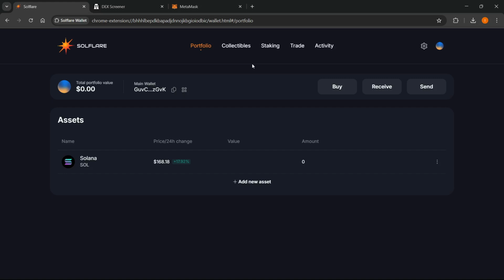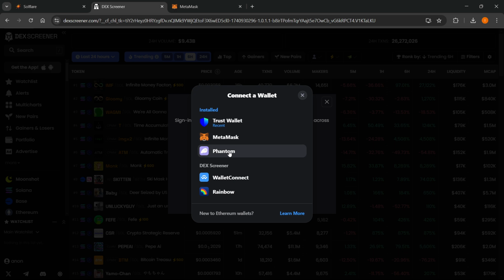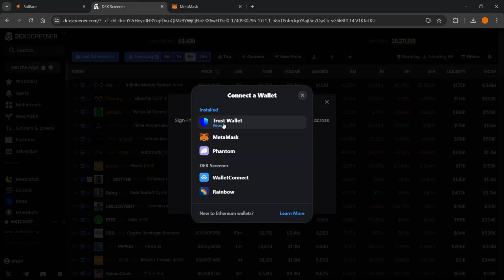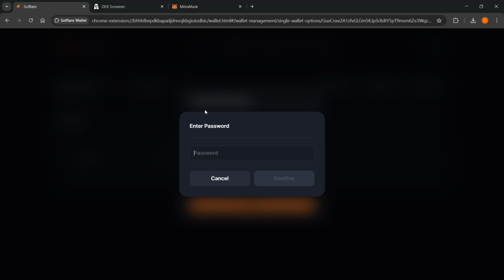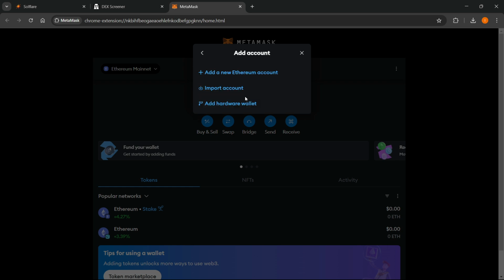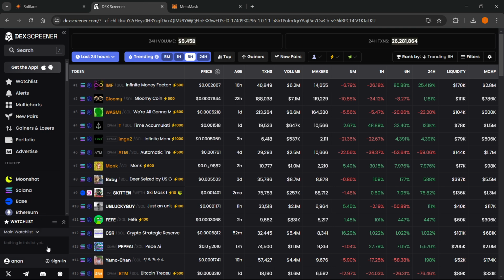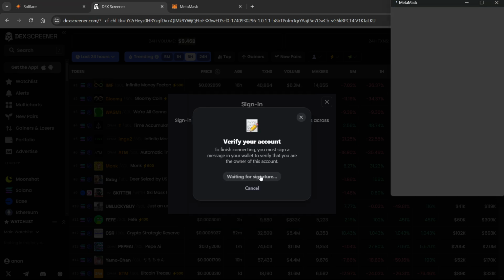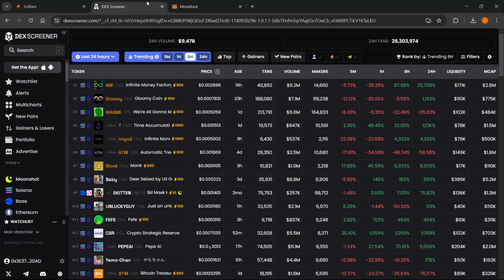How To CONNECT Solflare To Dexscreener (QUICK & EASY) 2026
In this video, I'll show you how to connect Solflare to Dexscreener. This is a full guide on linking your Solflare wallet with Dexscreener quickly and easily in 2026.

If you've been looking for a way to set up Solflare on Dexscreener, this is the video you need to see!